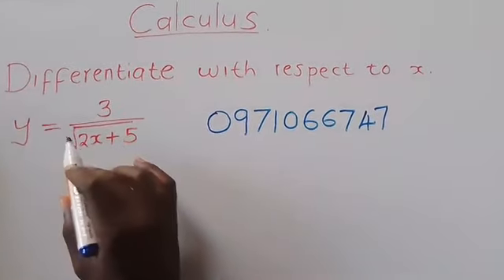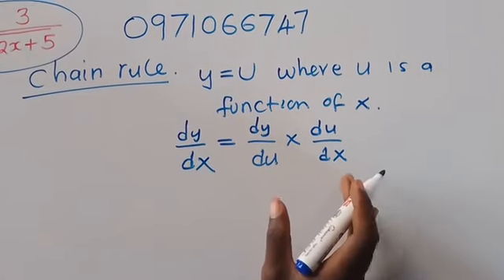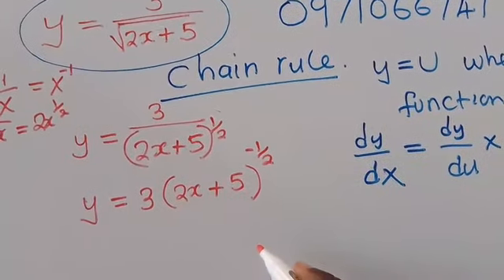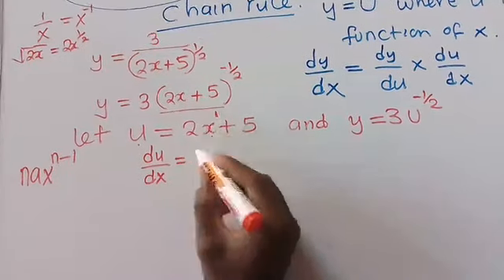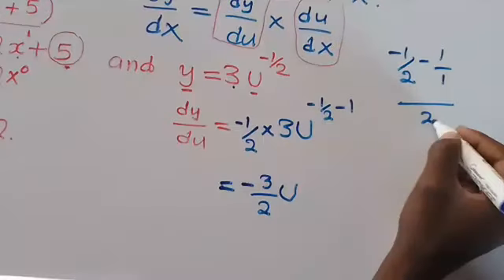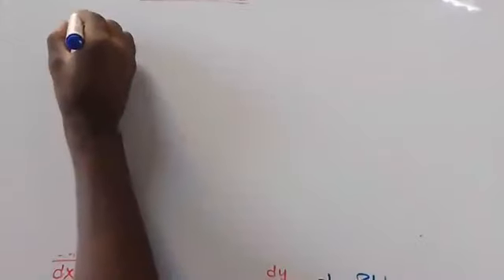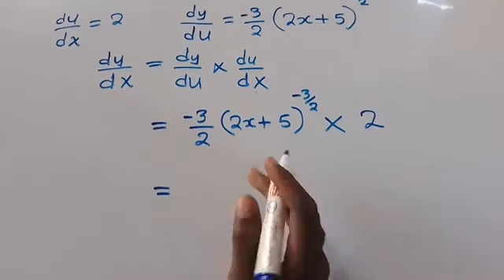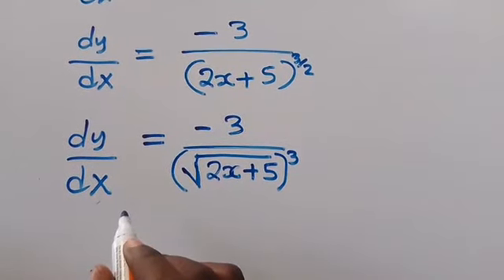Calculus - Chain Rule Exam Question